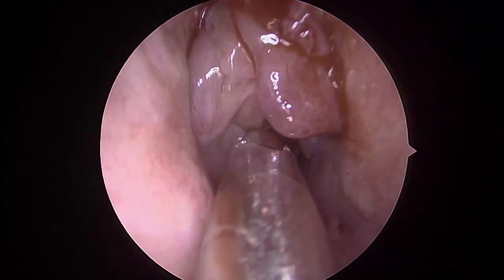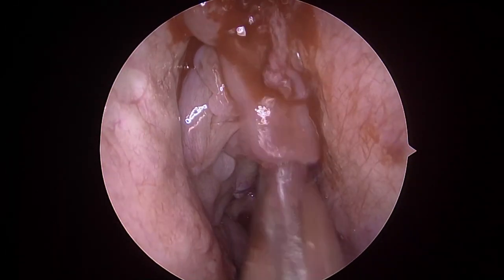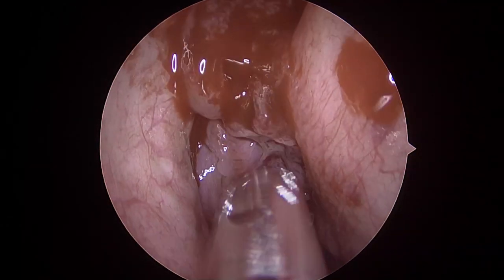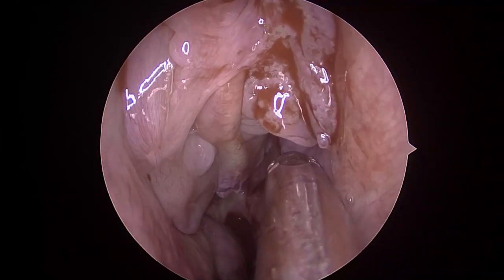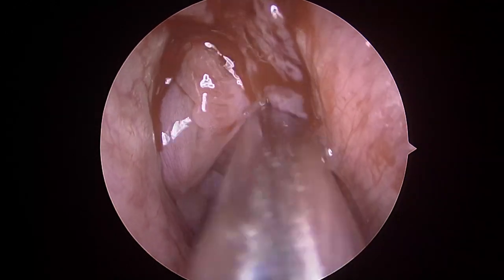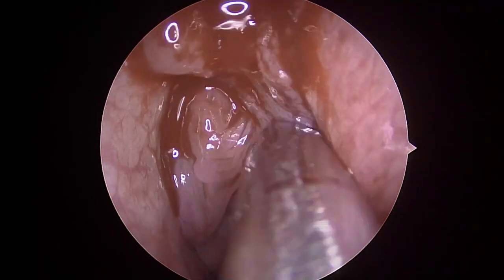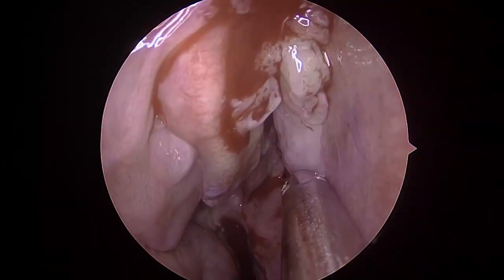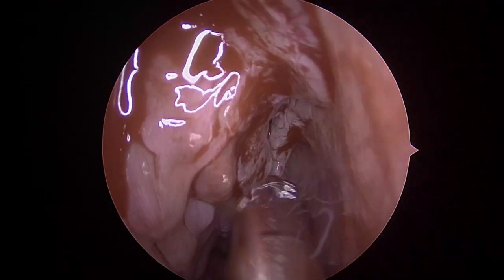How to find landmarks in nasal polyps and do a MMA - Dr Vishal Vikas Nair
In this surgical video, we explore the systematic identification of key anatomical landmarks during Functional Endoscopic Sinus Surgery (FESS) for nasal polyposis.

Extensive polyposis can obscure the normal anatomy and make orientation challenging. The video demonstrates a step-by-step approach to regaining orientation, identifying reliable landmarks, and safely navigating through the diseased sinus anatomy while preserving important structures.

This video is particularly useful for ENT residents and surgeons learning or refining their approach to endoscopic sinus surgery.